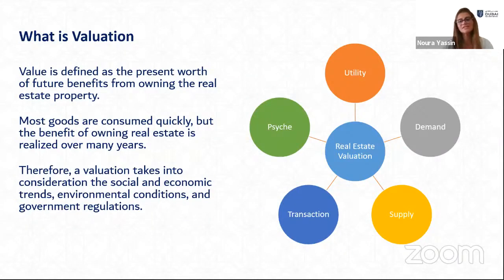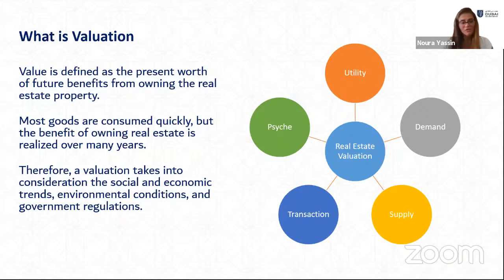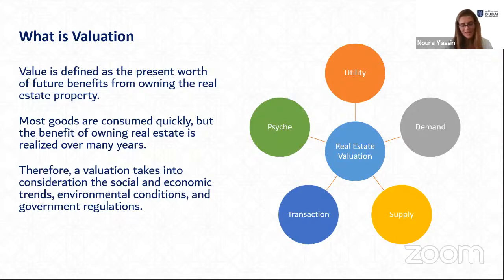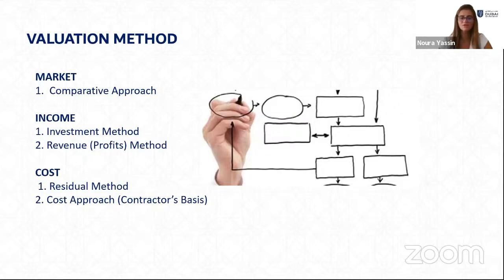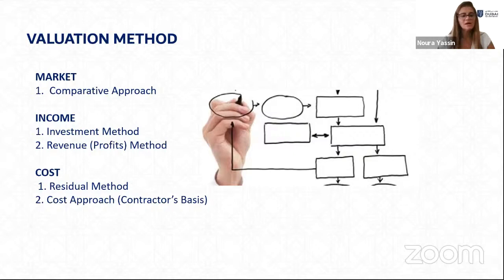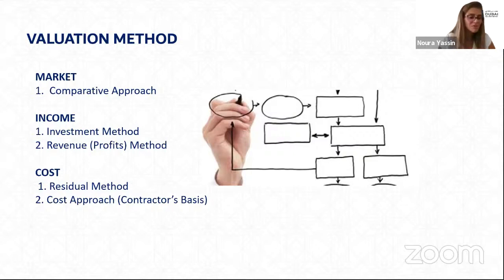Training: Valuation in Real Estate